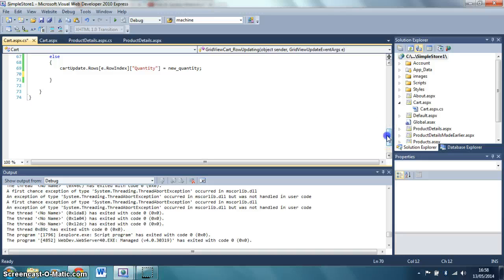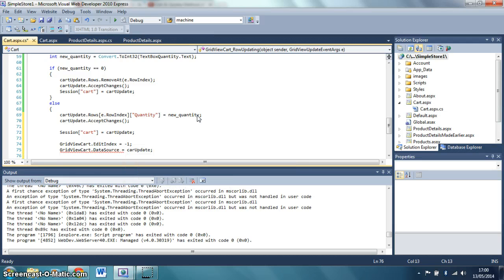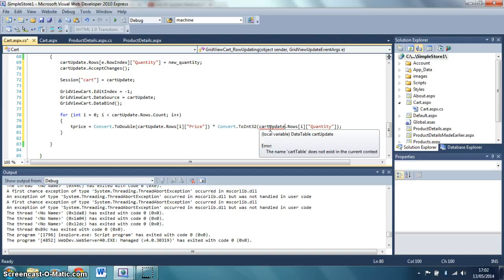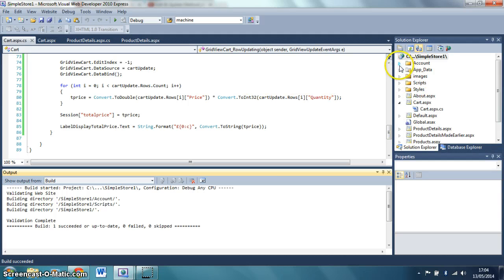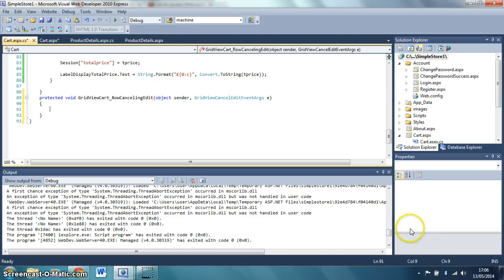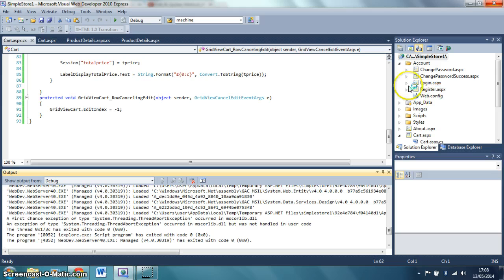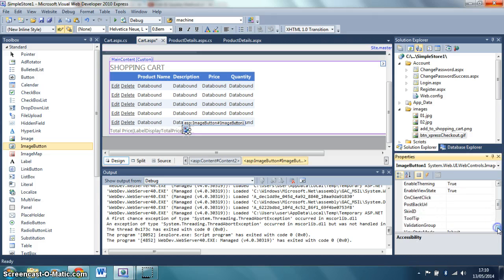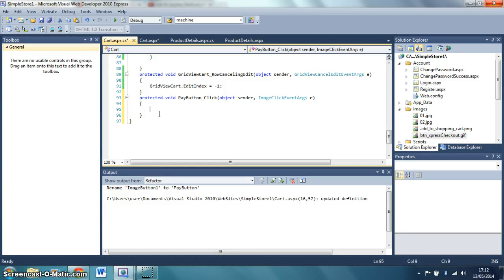Finish Update Cart & add PayPal Button